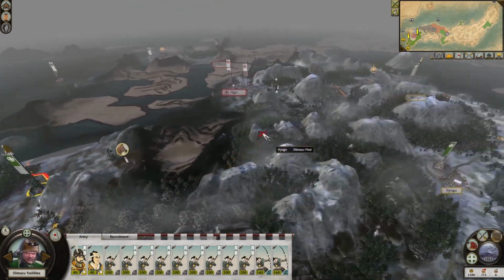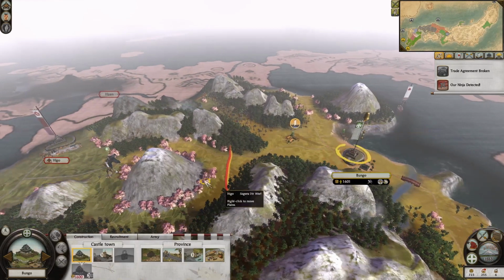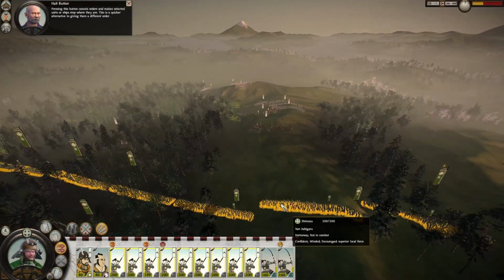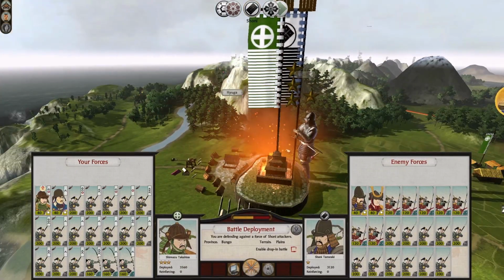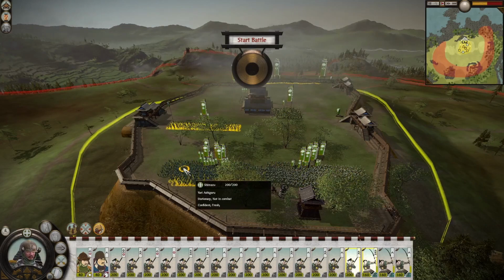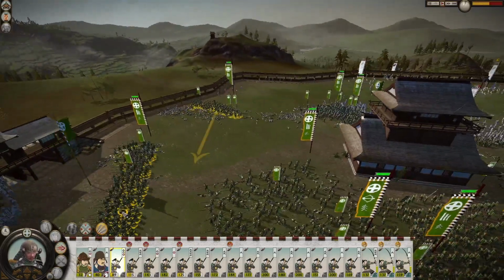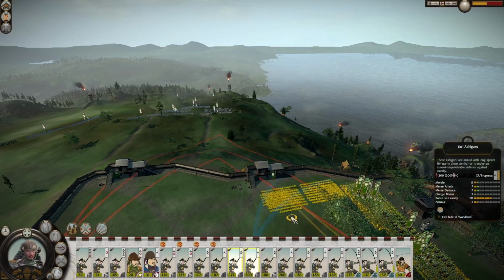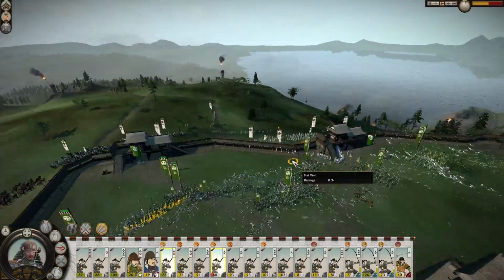Shogun 2: Double Defense, Shimazu Campaign Episode: 4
New enemies and old unite to take down the Shimazu. Will their combined forces stop our Daimyo in his tracks?

Total War Shogunate 2
Camera Mod Used